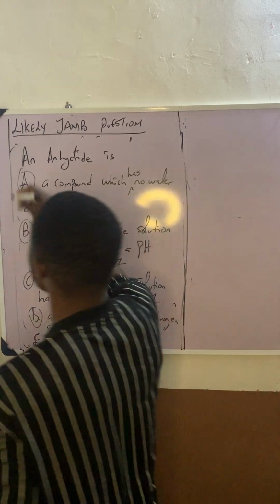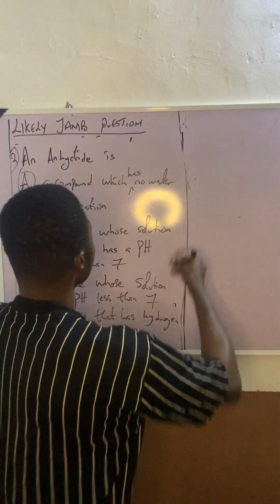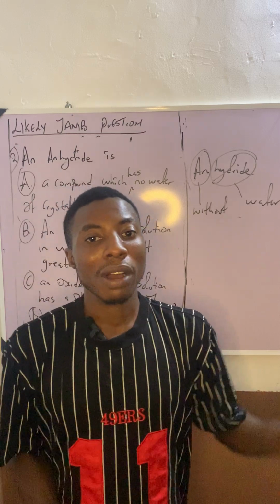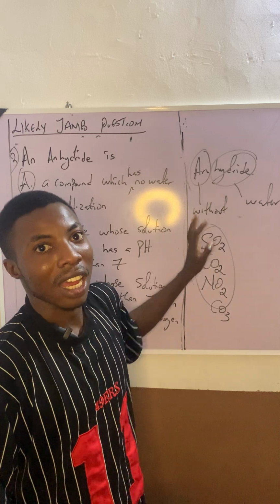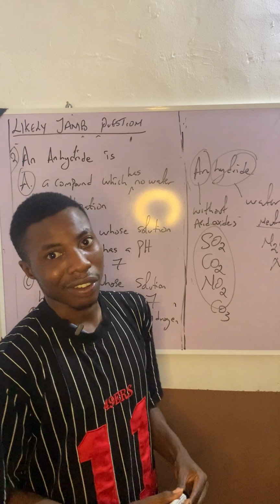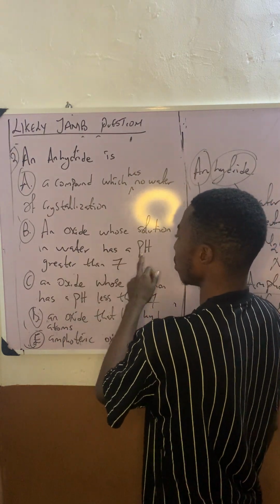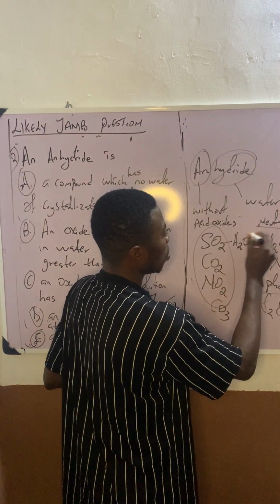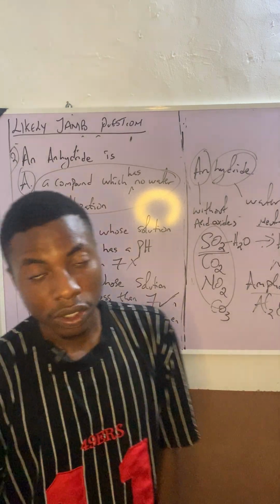Acids and Bases | Likely JAMB Questions Explained (JAMB Chemistry)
for “Acids and Bases: Likely JAMB Questions Explained | JAMB Chemistry” — clear, exam-focused,
In this video, we explain Acids and Bases with a focus on likely JAMB Chemistry questions. The lesson breaks down key concepts in a simple and exam-oriented way to help students understand and answer questions confidently.
📘 What you’ll learn in this lesson:
Definition of acids and bases
Properties of acids and bases
Examples of common acids and bases
Acid–base reactions
pH scale and indicators
Typical JAMB questions and how to answer them
This video is ideal for students preparing for JAMB, WAEC, and NECO, as well as anyone who wants a clear understanding of acid–base chemistry.
📌 Recommended for:
JAMB candidates | Senior secondary school students | Chemistry learners